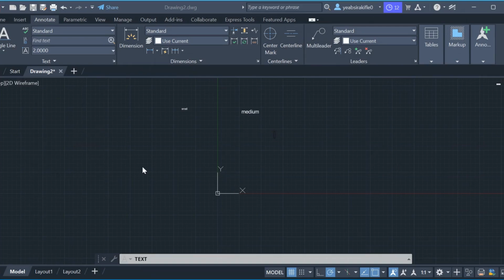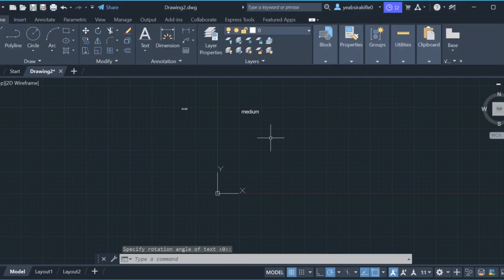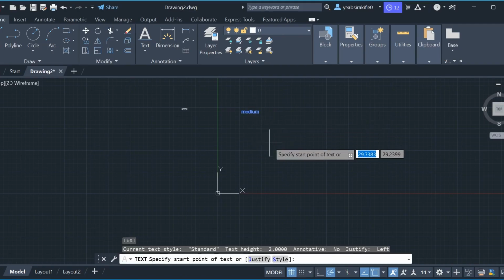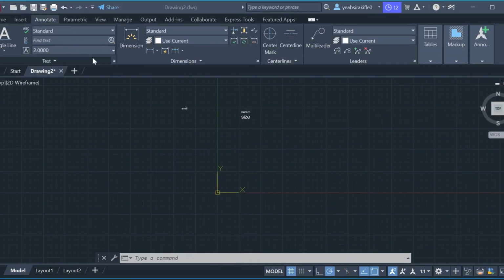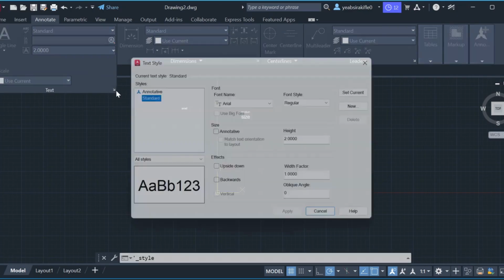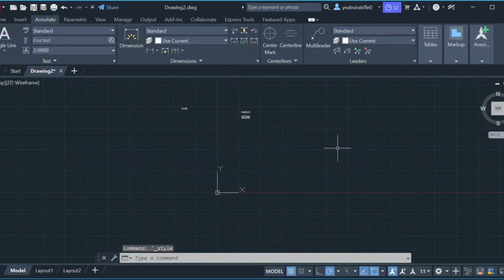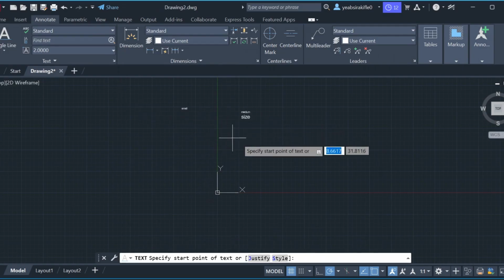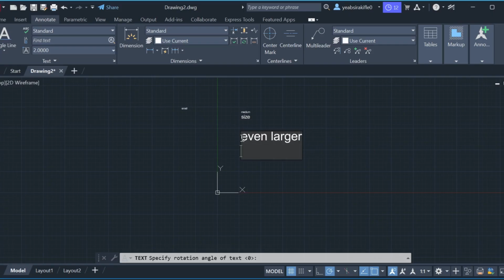How To Change Text Size In Autocad Drawings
📝 Learn how to change text size in AutoCAD drawings! In this tutorial, you'll discover how to adjust text height for both single-line and multiline text, ensuring your annotations are clear, readable, and properly scaled.

📌 In this video:
✔ How to change text size in AutoCAD
✔ Adjust text height for existing text
✔ Modify text styles and settings
✔ Resize MTEXT and TEXT objects
✔ Improve drawing readability and presentation